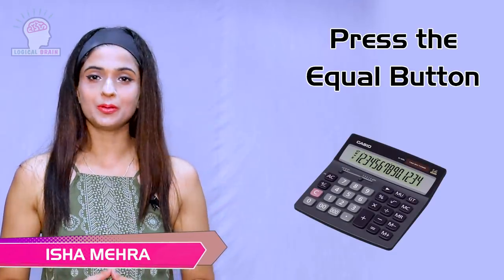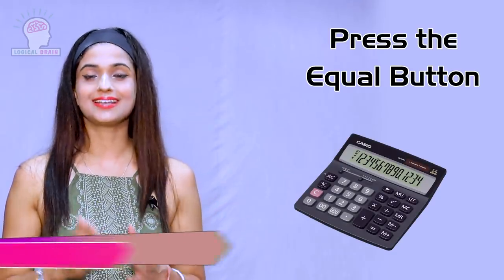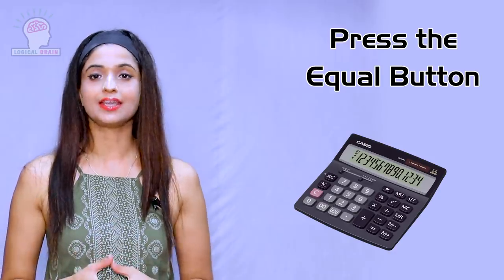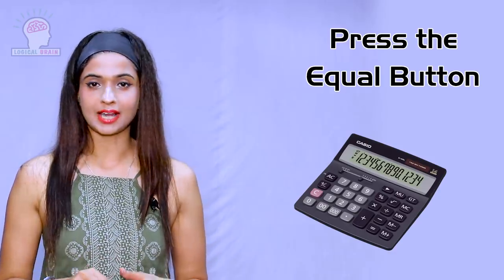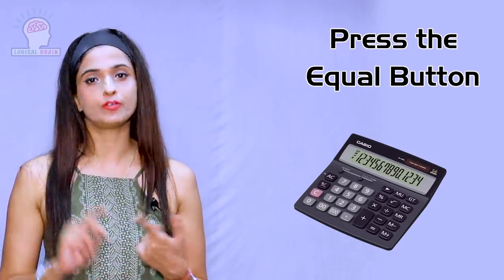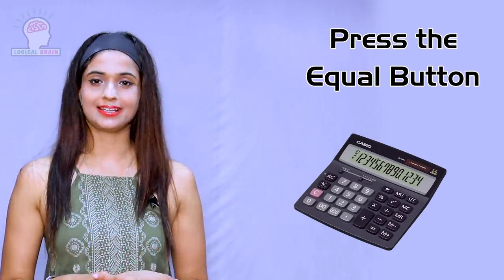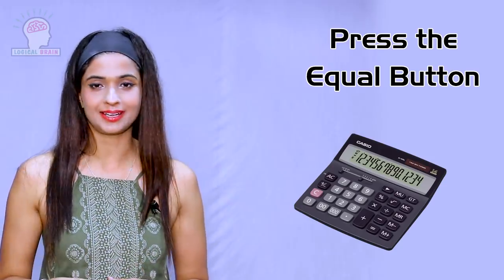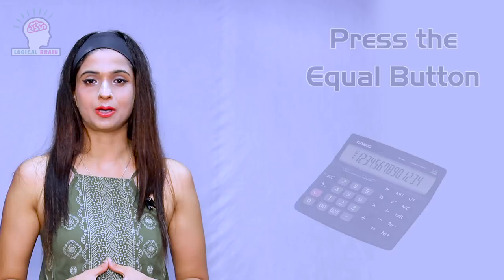मैं जानती हूँ आपकी जेब में कितने रुपए हैं | 99% Accurate Formula | Riddle in Hindi | Hindi Paheliyan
Please comment your every answer in comment box.